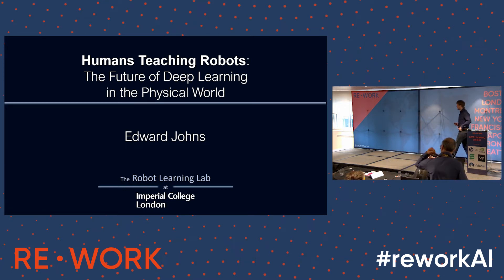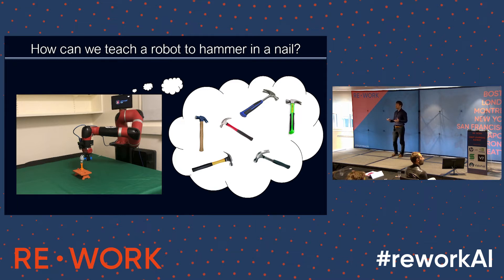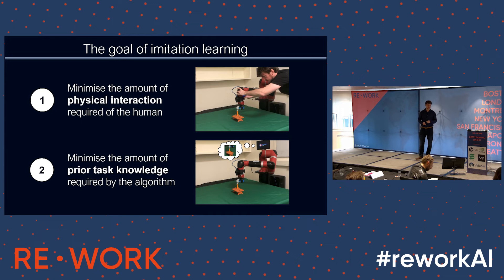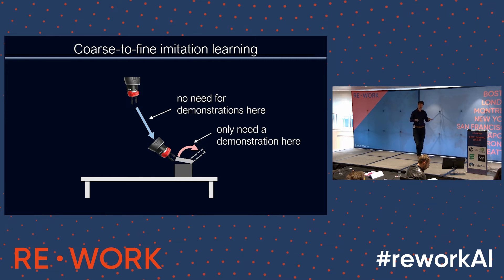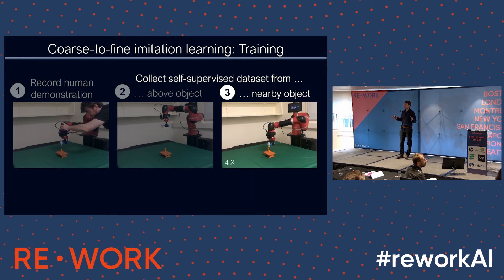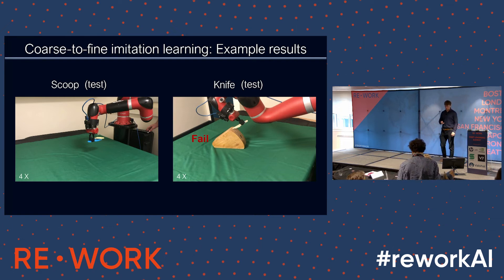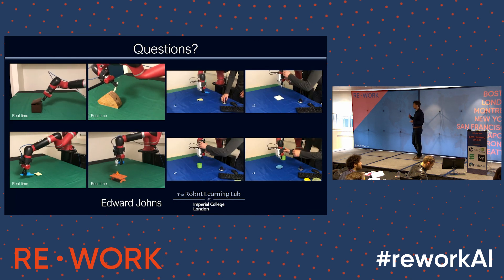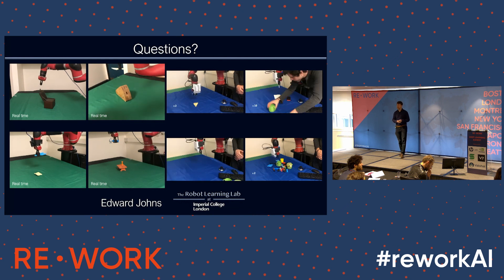Edward Johns, Dyson - Humans Teaching Robots:The Future of Deep Learning in the Physical World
Deep learning has proven to be astonishingly powerful for software-based AI. But what about the physical world? Could we use deep learning to train robots? In this talk, I will present my vision for the future of everyday robots learning everyday tasks, through interactions with everyday humans. In particular, I will describe the progress being made in the field of imitation learning – robots learning from human demonstrations – in the Robot Learning Lab at Imperial College London. I believe that robotics will perhaps change our lives more dramatically than any other area of AI, and that deep learning will be a key part of that future.